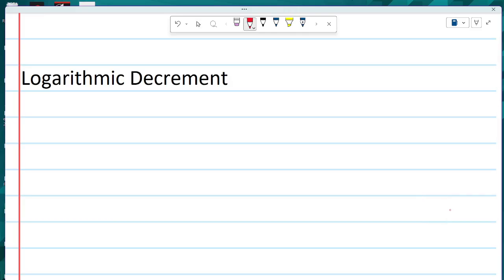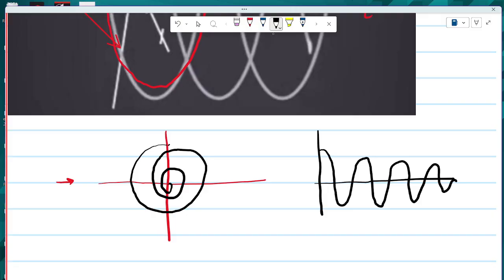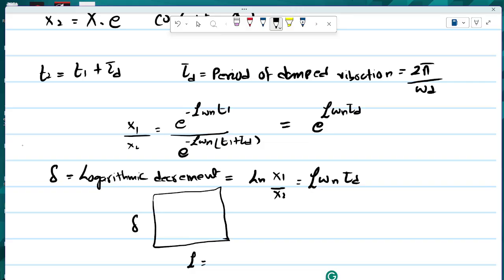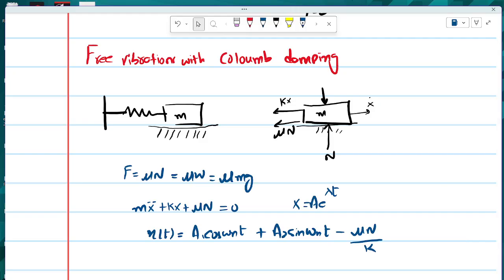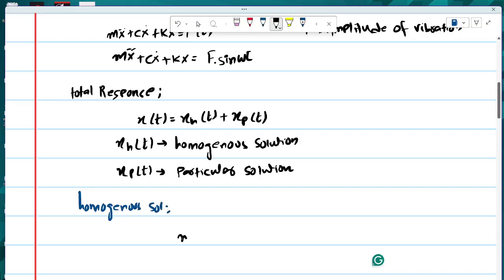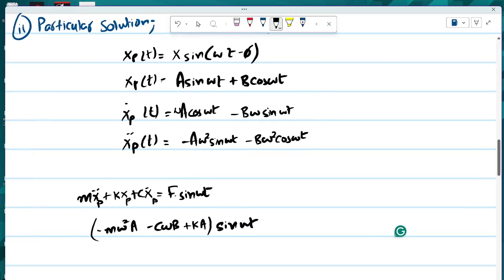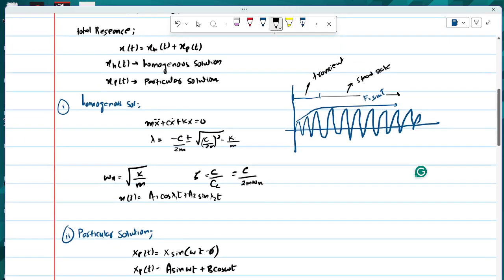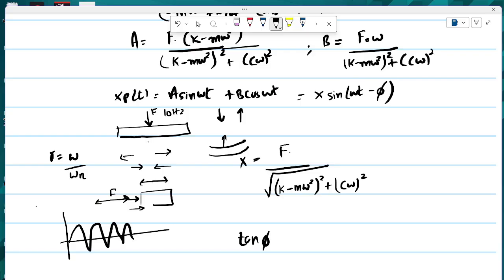Lecture-05 (Part 2)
Topics:
1. One DOF free vibration system with Damping (Viscous and Coloumb)
2. Logarithmic Decrement
3. One DOF- Forced Vibration (Complete solution method)